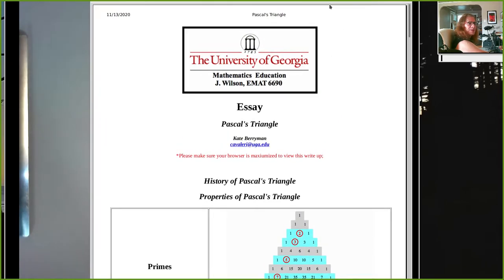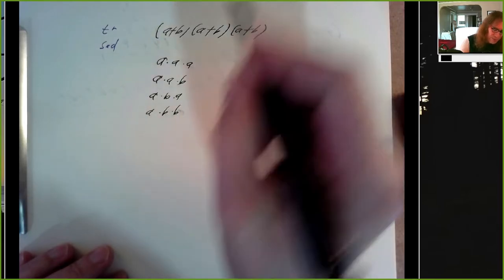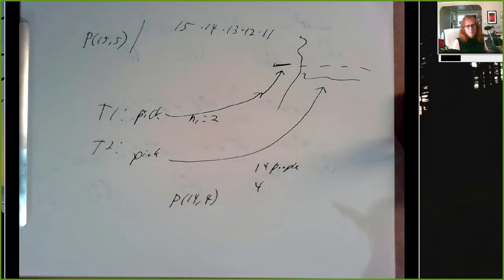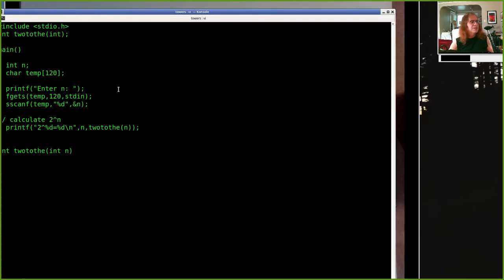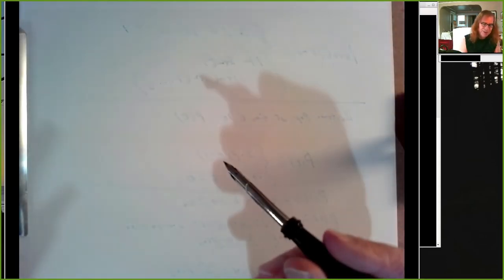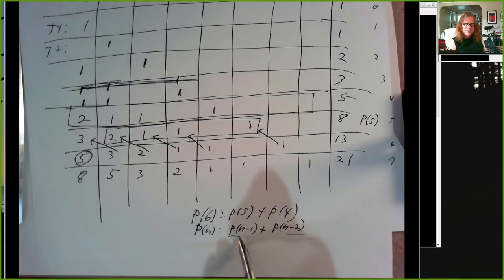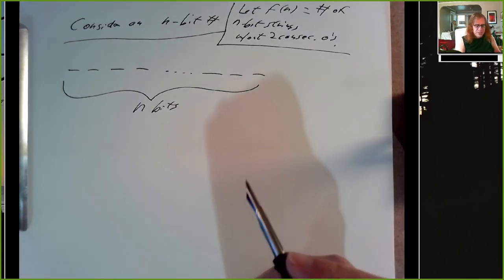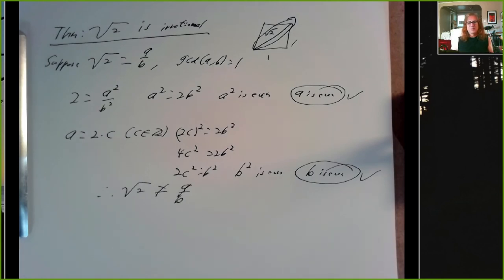CSE215 20201113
01:08 Pascal's Triangle
09:24 Binomial Expansion
19:58 HW examples
25:08 Recurrence Relations
31:07 code example
45:30 Bunnies
57:26 Fibonacci code
1:05:38 Counting bitstrings
1:15:00 Irrationality of sqrt(2)